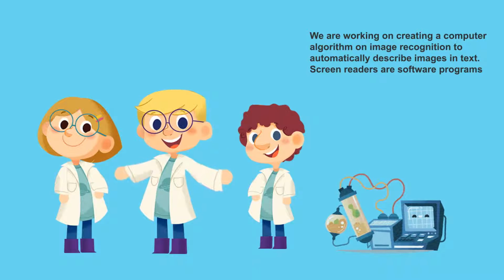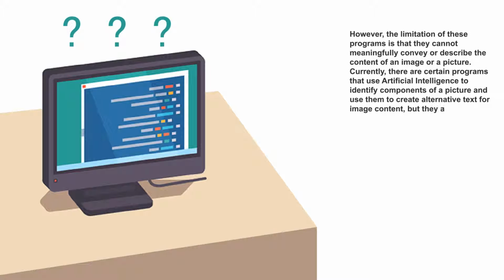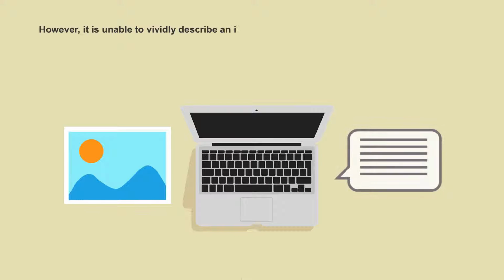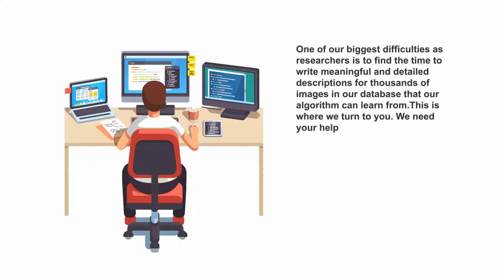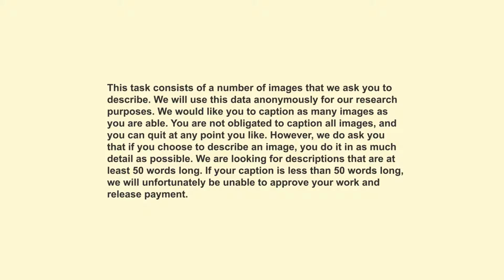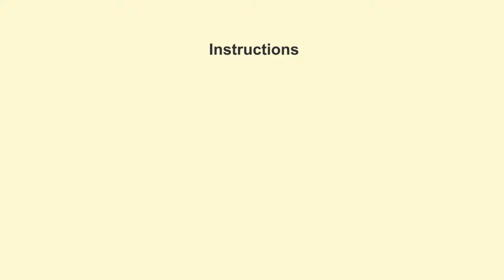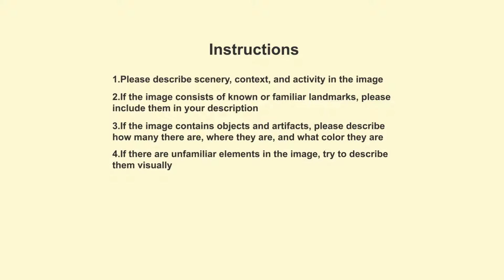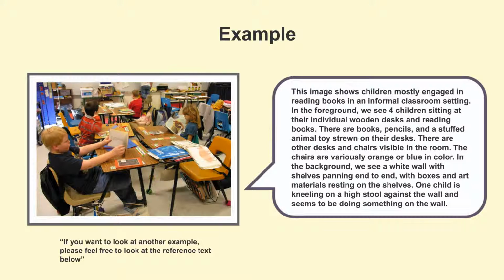Image caption and transcription instruction Animation